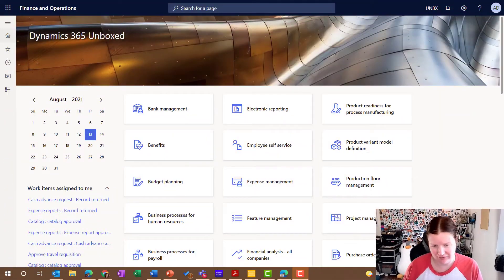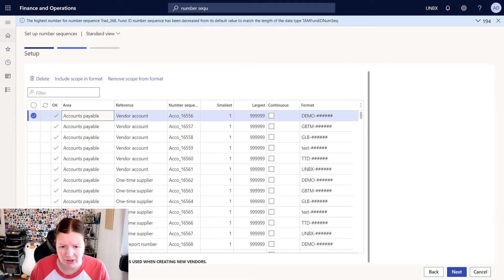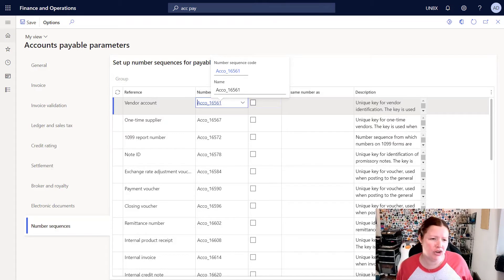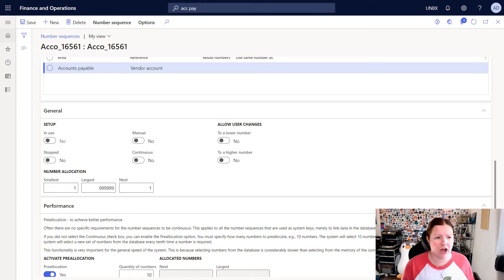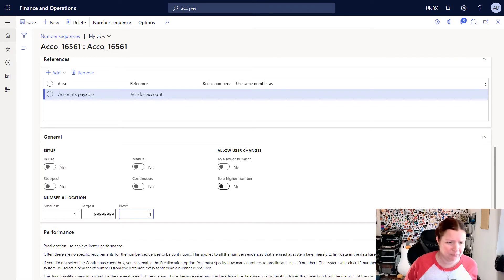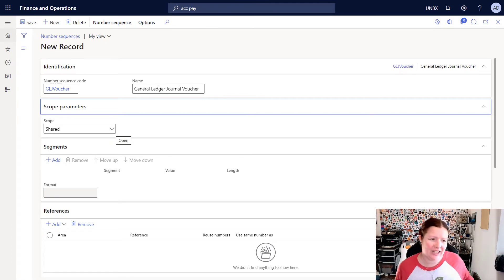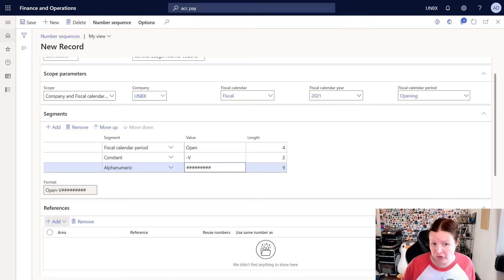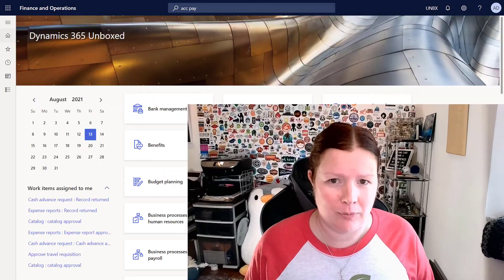Getting Started with Number Sequences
In this video, I show you how to get started on your very first number sequence in Dynamics 365. I explain how to use the wizard to automatically generate number sequences and we look at the process for manual creation. I talk through all the details you need to know to understand manual numbering, continuous number, performance, and clean-up considerations as well.

Table of Contents:

00:00 - Introduction
00:34 - Legal entity number sequences
01:11 - Number sequences page
01:20 - Generate number sequences
01:49 - The number sequence wizard
02:45 - Legal entity number sequences generated
03:11 - Module-specific number sequences
03:30 - Number sequences in a nutshell
04:02 - Number sequence details
04:25 - Number sequence scope parameters
04:36 - Number sequence segments
05:18 - Number sequence references
05:23 - Number sequence behavior
05:58 - Stop a number sequence
06:05 - Manual number sequences
06:22 - Continuous number sequences
06:58 - Allow user changes to numbers
07:08 - Number sequence performance
08:07 - Create a new voucher number sequence
10:30 - Cleanup of number sequences
11:00 - What does a cleanup do?